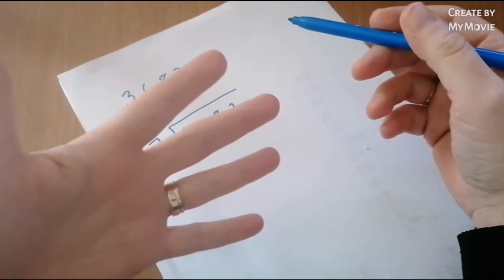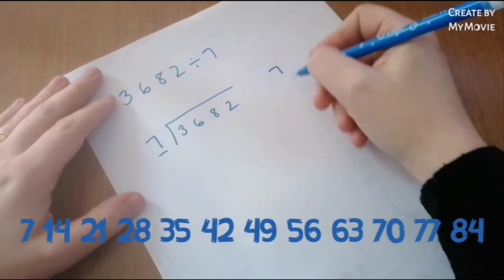Shine & Learn - bus stop method to divide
Do you struggle with the bus stop method? Do you want to be able to help support your child with dividing using the bus stop method?
Watch and work along with me, pausing where you need to.
Feeling confident? Have a go at some of your own.

Video edited using MyMovie